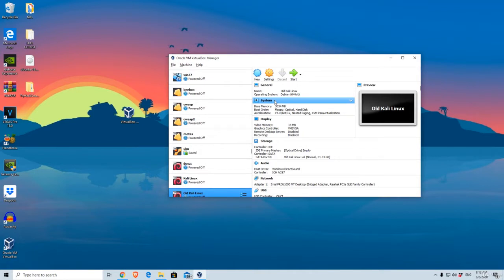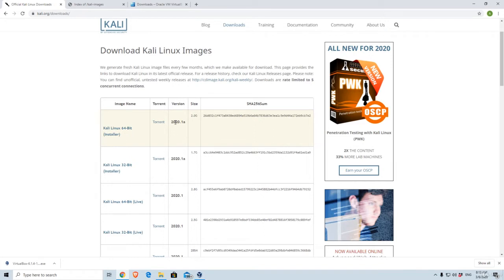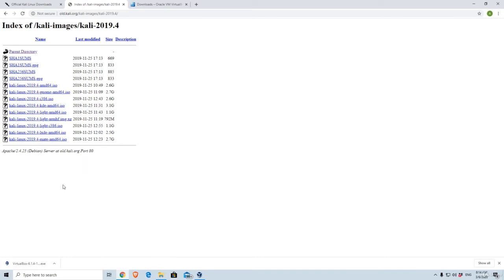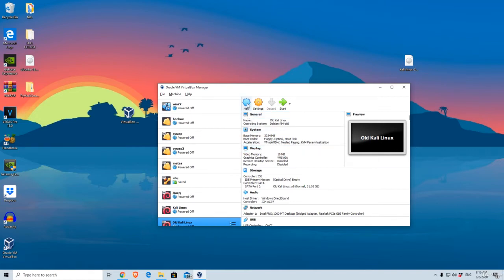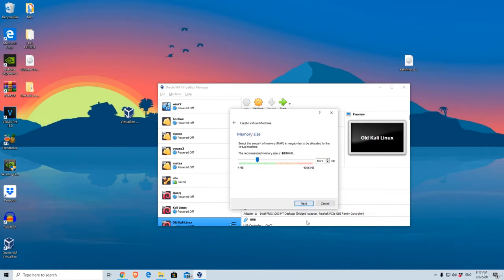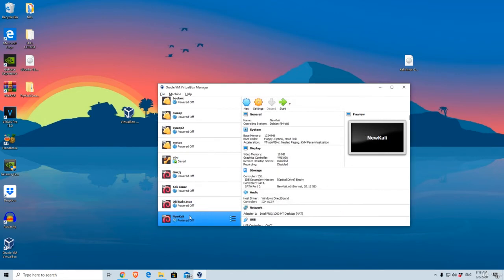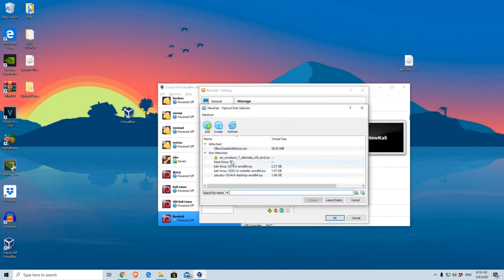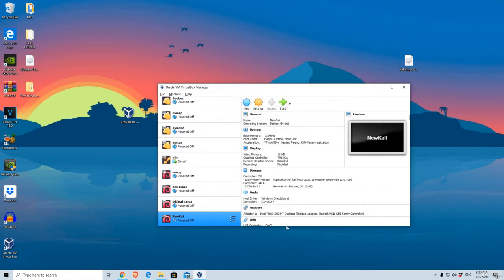kali python 6